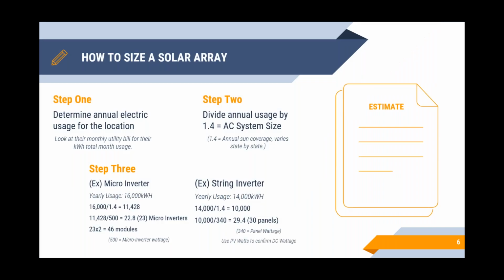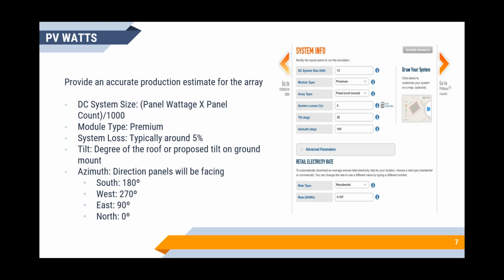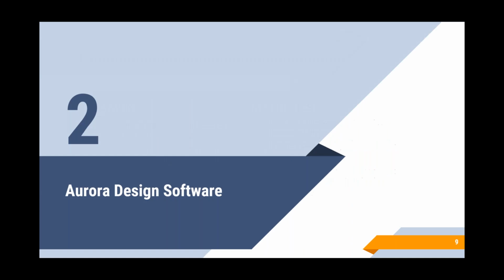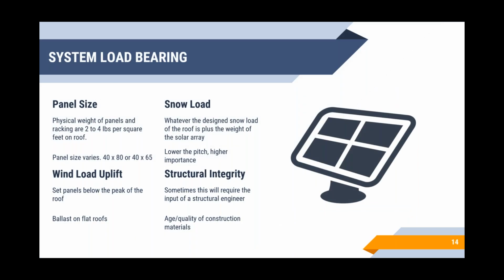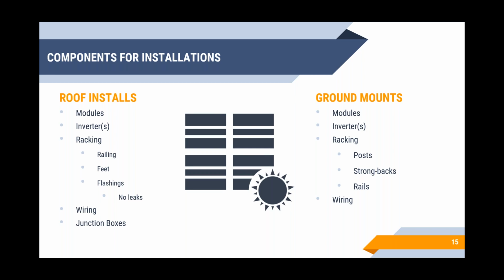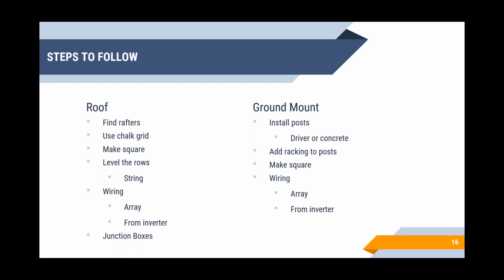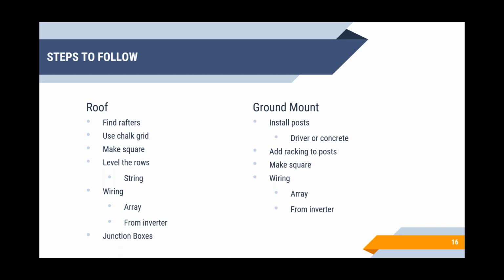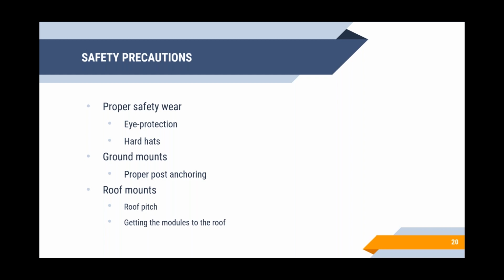Part Two: Enertech's Solar Mini Webinar Series - Design & Install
Join Enertech's Inside Manager, Kyle Smith, and solar team in a three-part webinar series. These mini-webinars will discuss all things solar. You don't want to miss out.